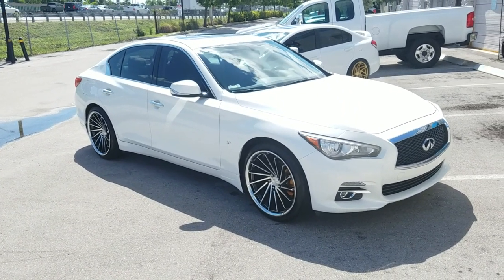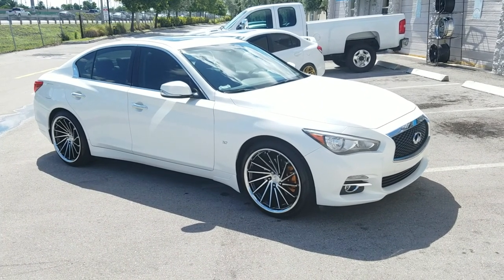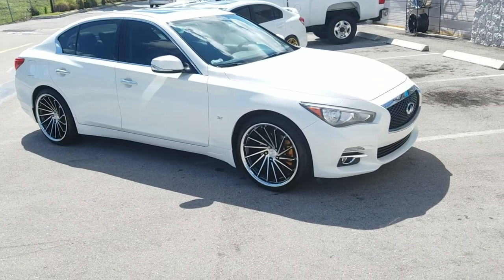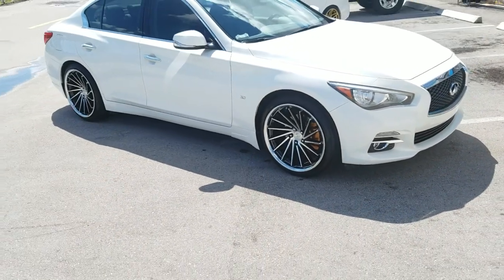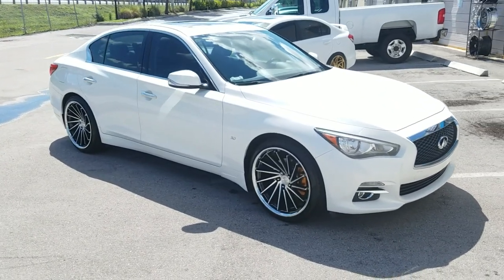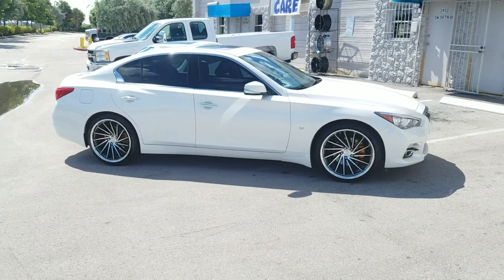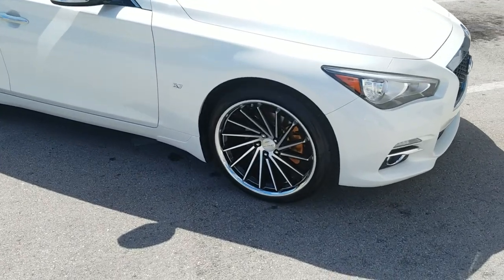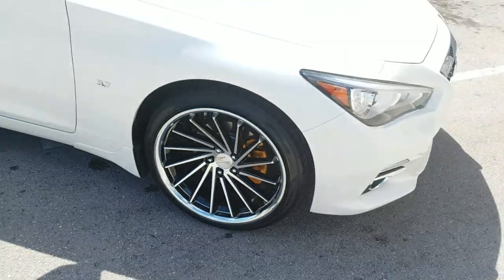877-544-8473 20 Inch 20x10 Infiniti Q50 Rims Giovanna Spirra FF Concave Black Machine Wheels